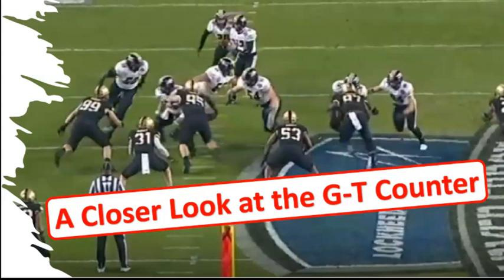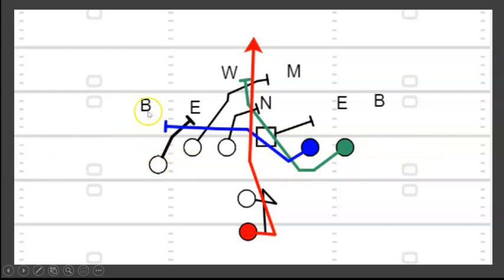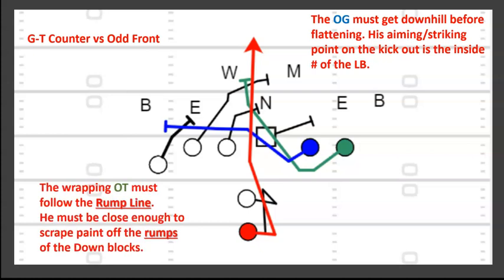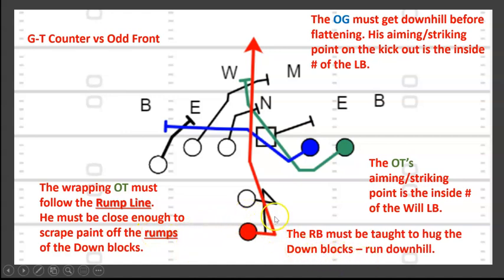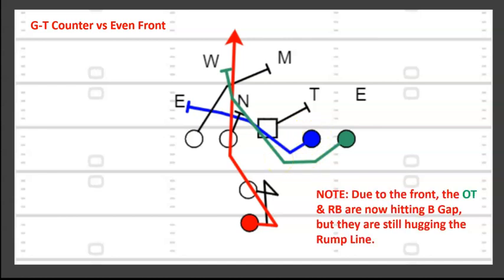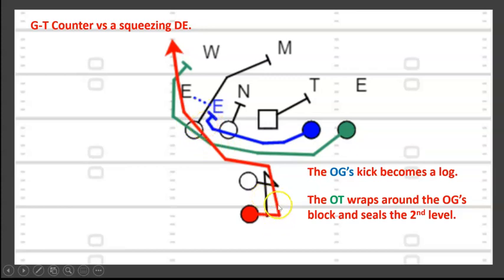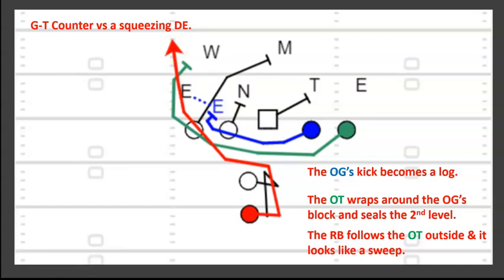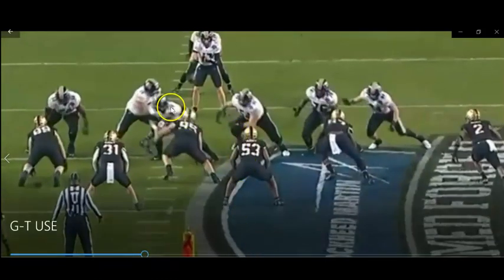A Closer Look at the G-T Counter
A deep dive into how you can run the G-T Counter and run it more effectively.
Leave questions and comments below.
Join the conversation at Football Talk with Coach Chip on FaceBook.
I am @ChipSeagle on Twitter.